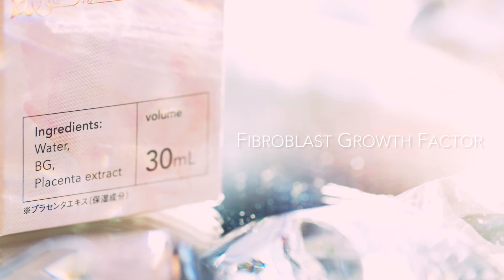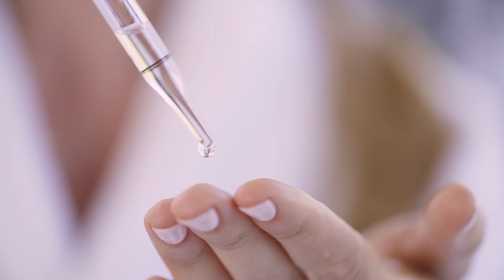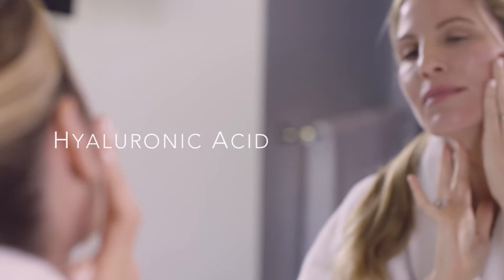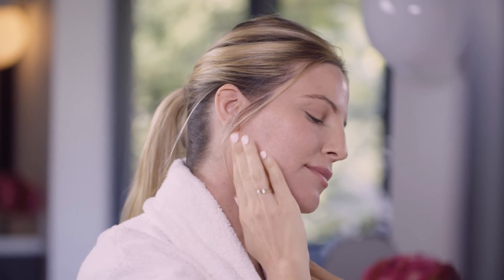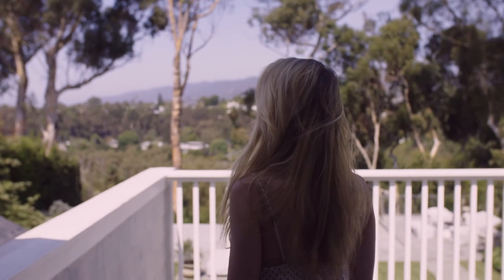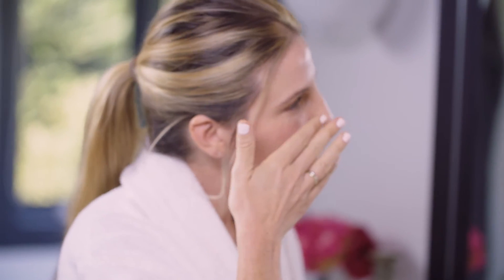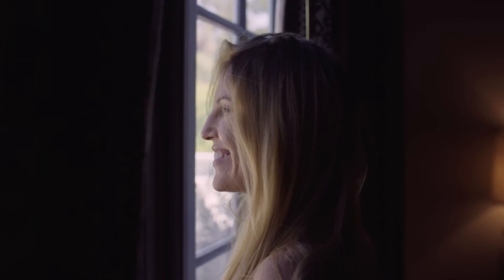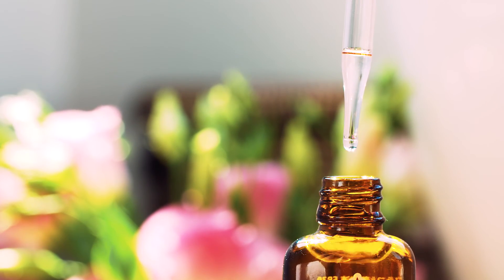HUGE HIT in Asia - fracora's Placenta Serum for Brighter Skin | WORVIE.com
Placenta serum packed with collagen, vitamins and minerals that clears and revitalizes your skin. Widely popular in Japan and other Asian countries.

Solution for:
- Blemishes and dullness due to aging and utlraviolet (UV) damage
- Dehydrated or uneven complexions
- Pores

Have you ever wondered why Japanese women age so gracefully?

We are here to share easy and useful beauty tips and tricks many Japanese women already know, as well as beauty and wellness tips that will help you stay beautiful both inside and outside.

About Worvie
We are a go-to store for Japanese skincare products, most of which are bestsellers in Japan and other Asian countries.
We ship in the United States only.